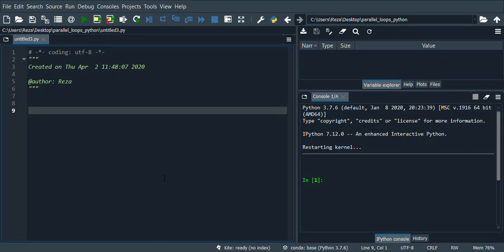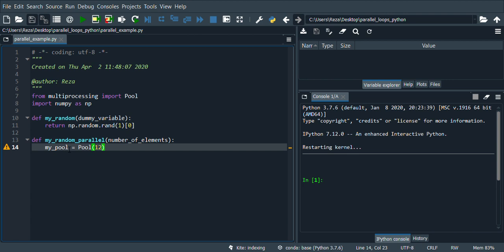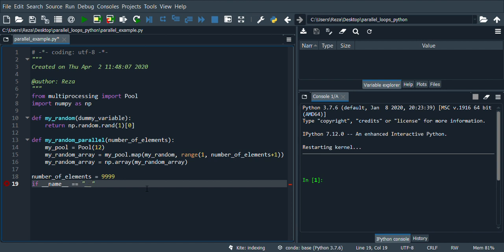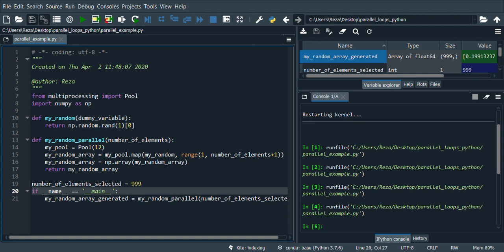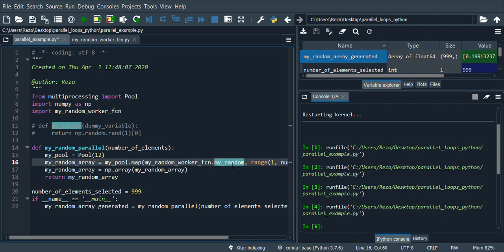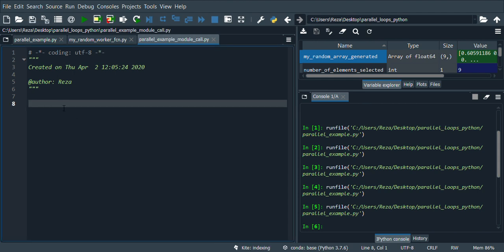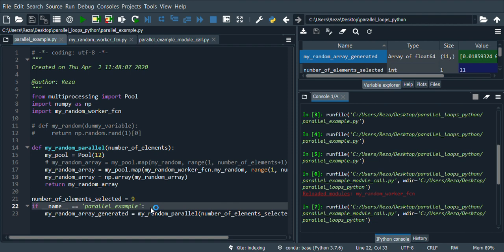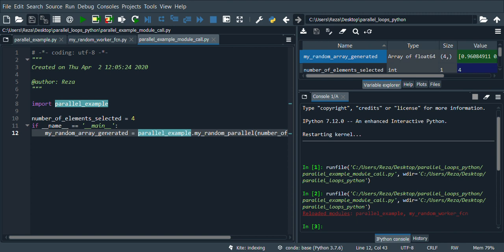Parallel Computing in Python (equivalent for MATLAB's parfor loop)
In this video tutorial, I will present a live demonstration of how to run computations in parallel using Python. I will use the multiprocessing package available in Python's standard library for this task.  This does, more or less, the same job as the MATLAB's popular "parfor" loop does. A few different possibilities are explored including external (i.e., separate file) or internally written functions and calling the parallel computing module from another script. Hope you find this tutorial useful :)